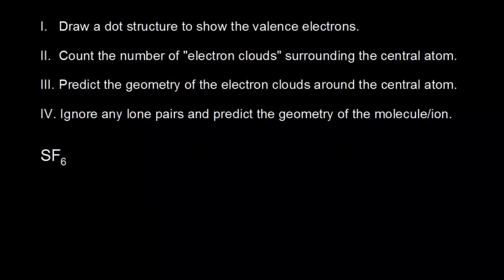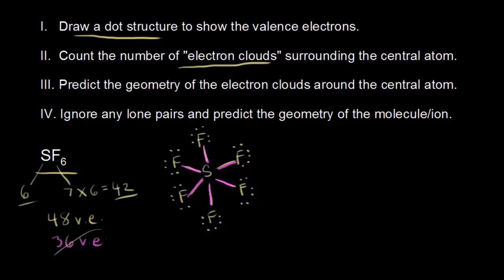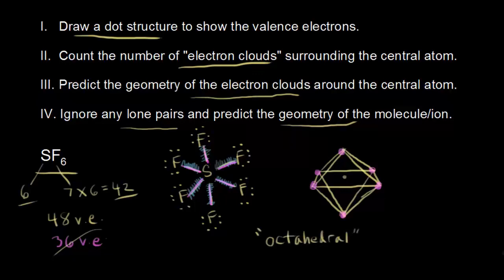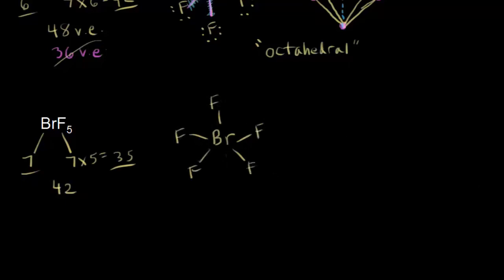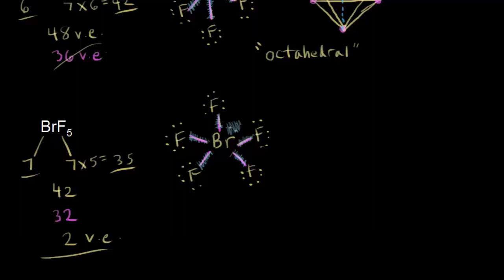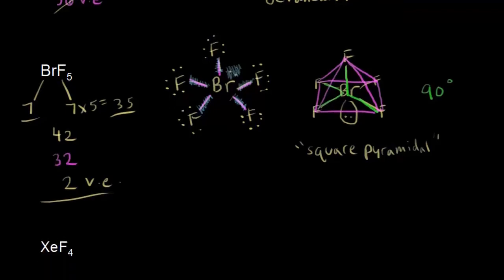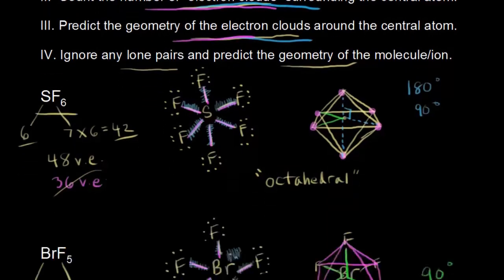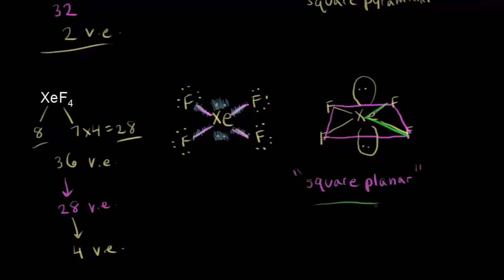Chemistry Chemical bonds - VSEPR for 6 electron clouds